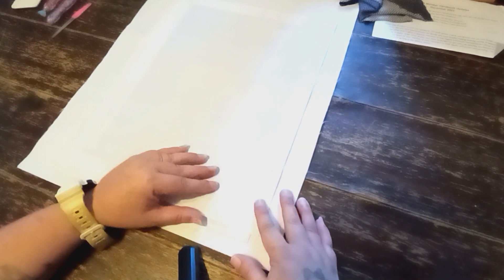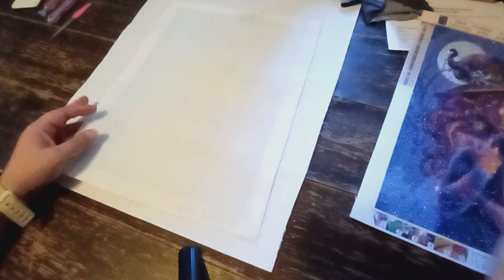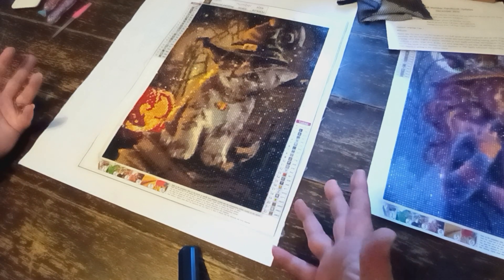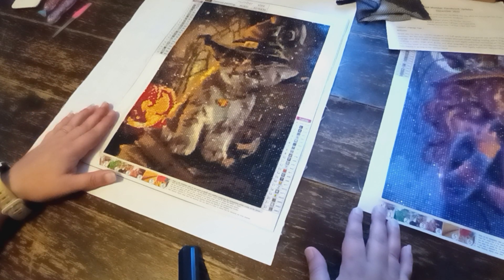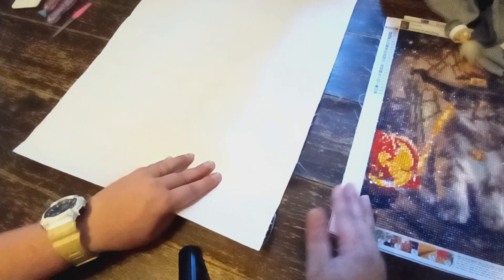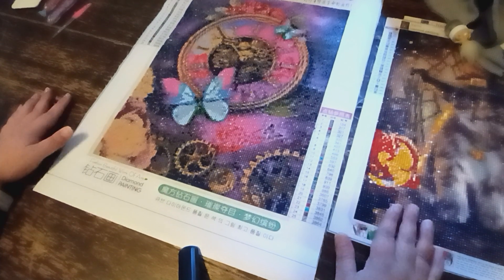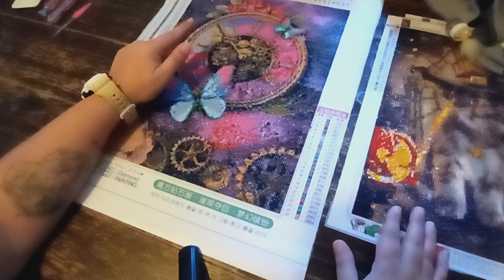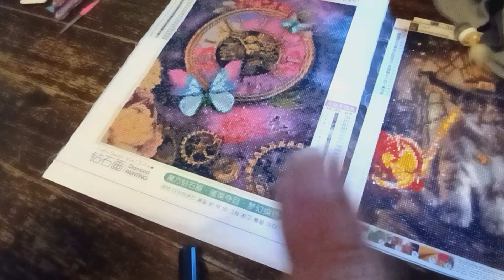completions diamondpainting amazon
thank you all for stopping by hope you enjoy the video have a great day. much love -snuggie